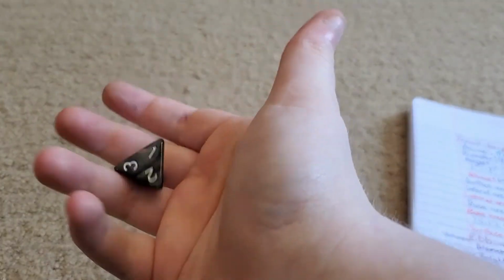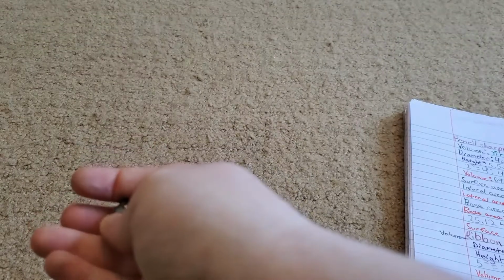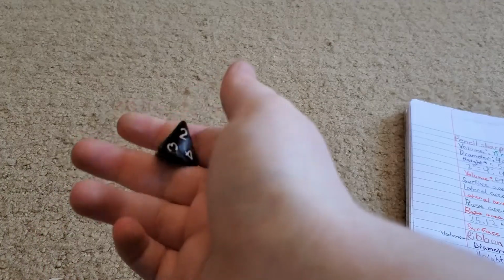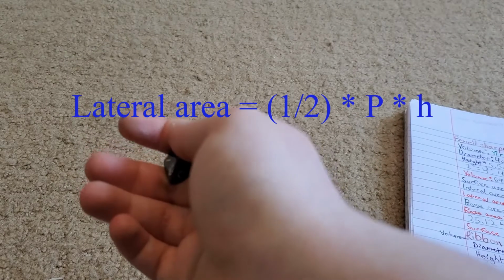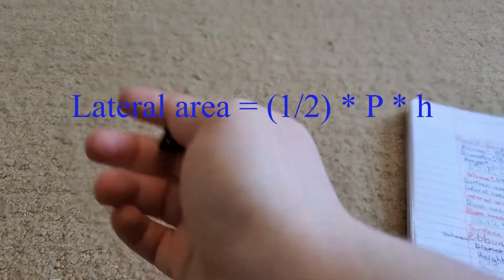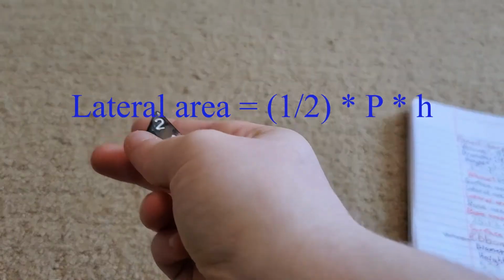Volumes and Surface Area of common shapes (Geometry Project)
This is the finale project for my Geometry class, but since I put so much effort into it, I felt I needed to publish it, so here you go. I hope someone finds some use in it.